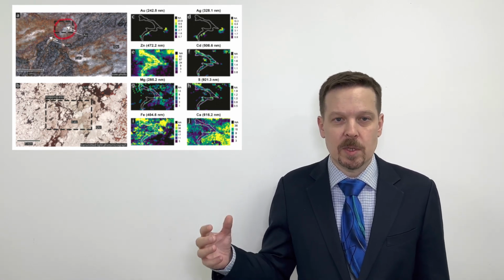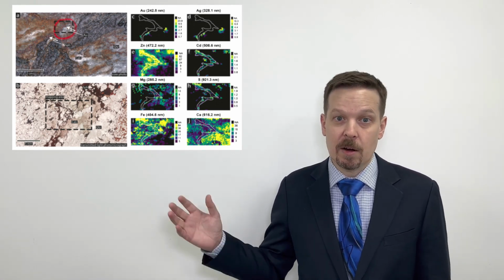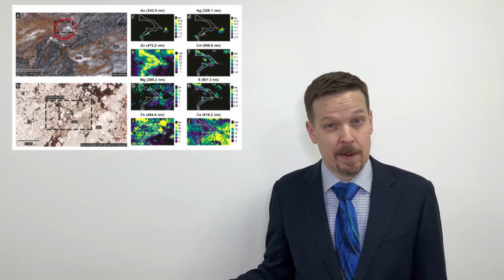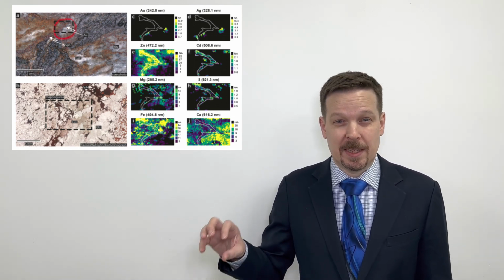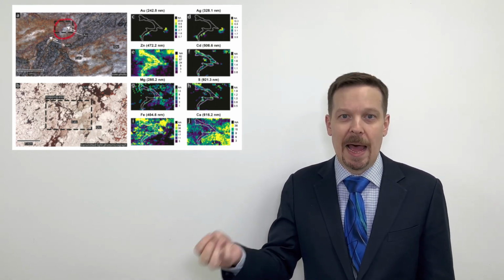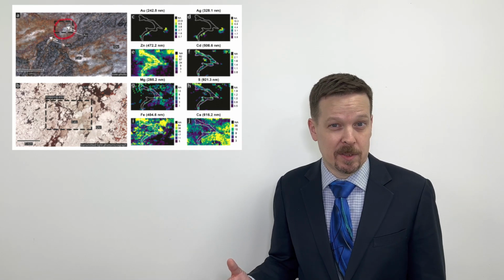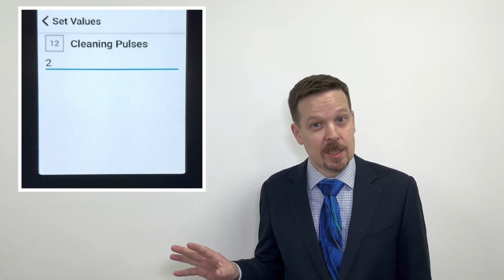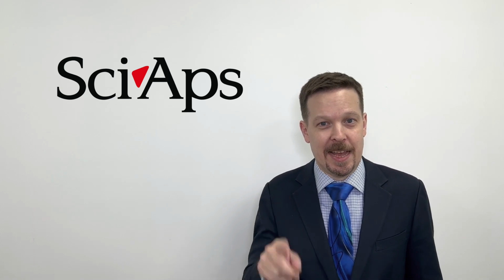Targeted Micro Analysis using SciAps LIBS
The SciAps Z-900 Series offers unique capabilities that no other handheld instrument can offer. One key advantage of the SciAps Z-900 Series LIBS is the ability to perform Targeted Micro Analysis (TMA).